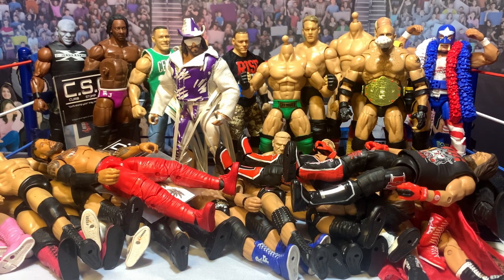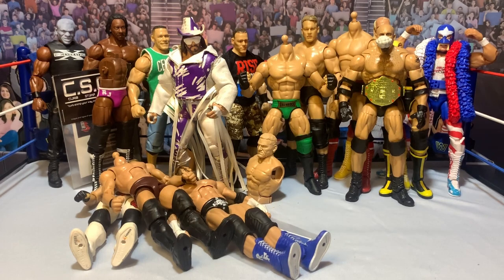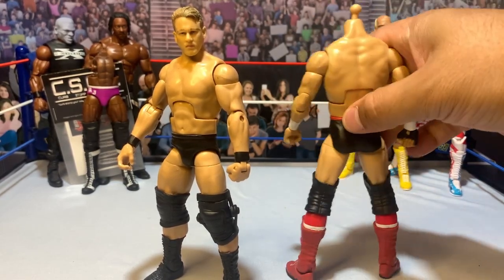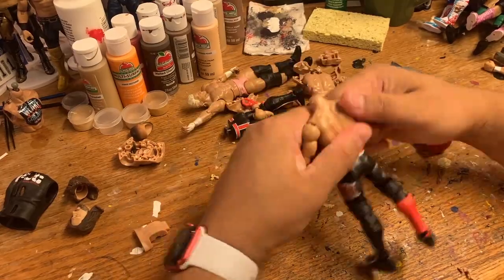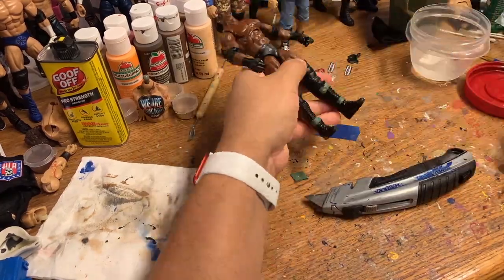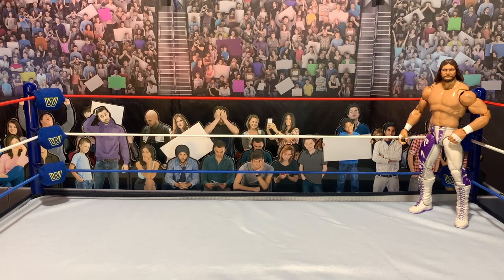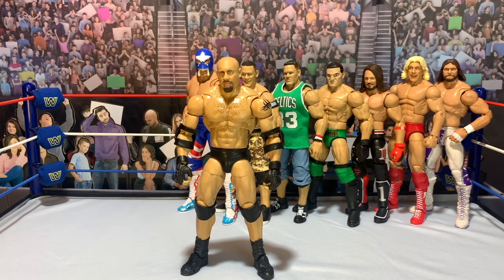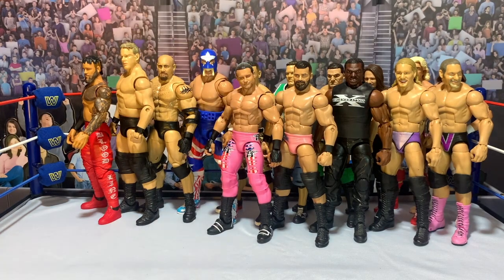WIP Wednesday Ep. 50 - 16 different Mattel Elite Customs! Cena, Hogan, Booker T and more!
We’ve made it to 50 episodes, so today we’re going BIG! I tackle 16 customs all at once for one EPIC WIP Wednesday.